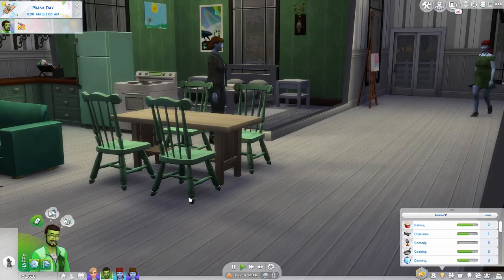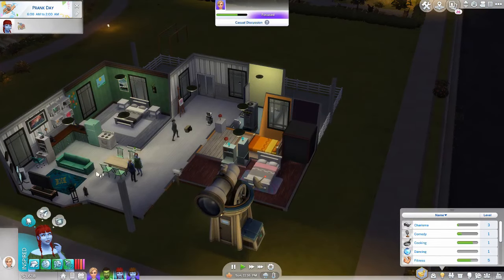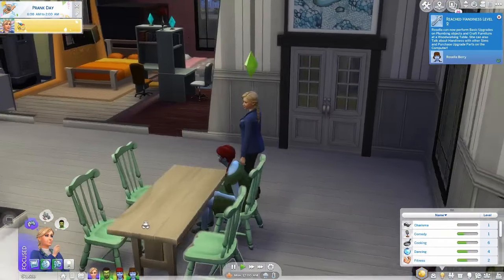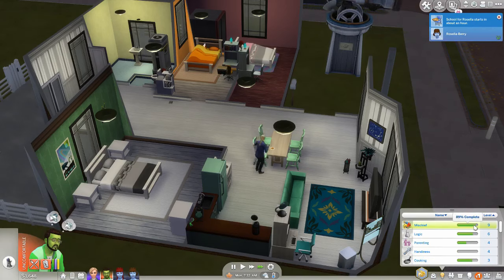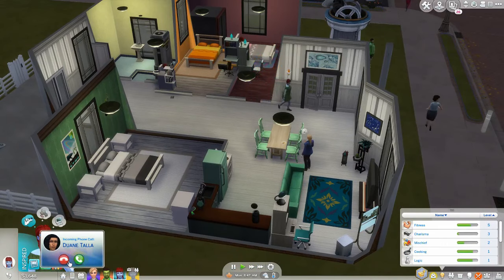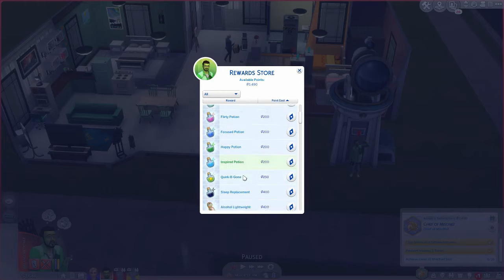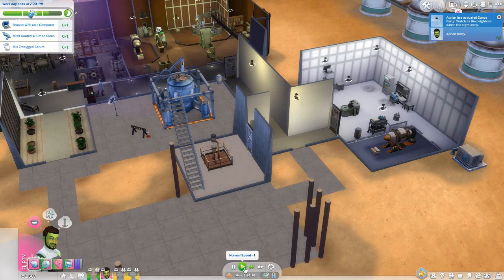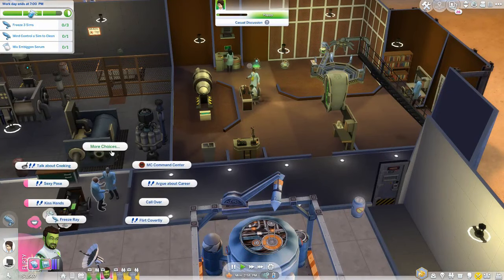Not so Berry Legacy Challenge #12 | Summer does NOT approve! | Sims 4 Gameplay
Adrian maxs out his Mischief skill, and goes out on a friendly date. Summer doesn't approve and goes out of her way to show him!

The Not So Berry Legacy Challenge was created by Lilsimsie and can be found